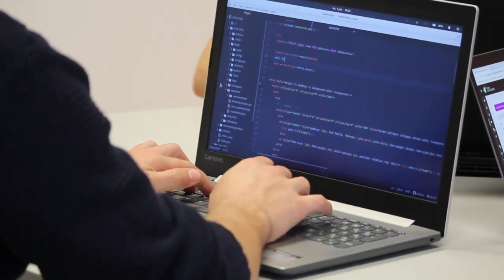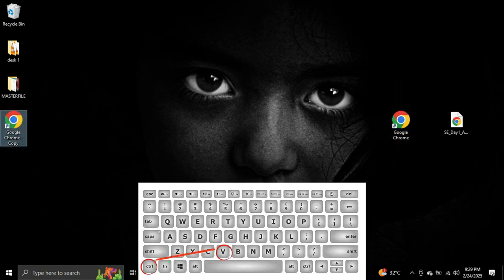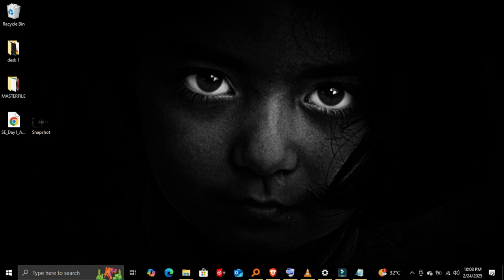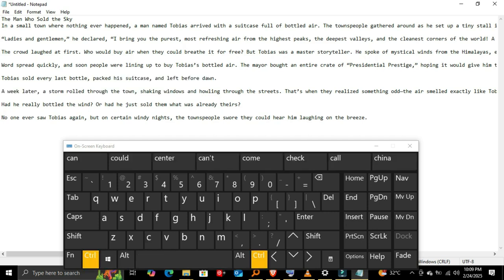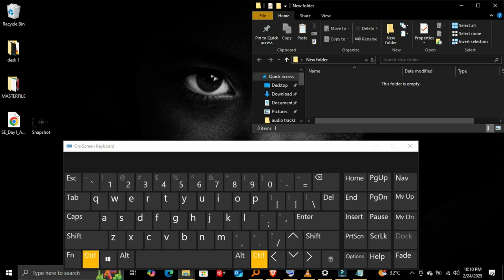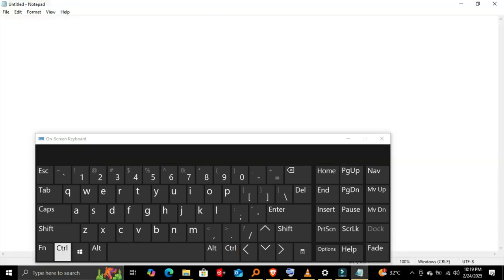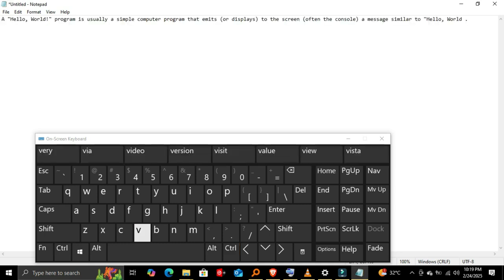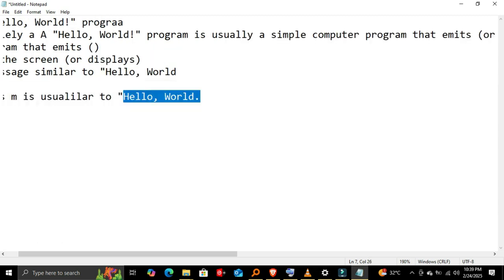How to Copy and Paste in Windows Like a Pro (Beginner to Advanced)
Want to copy and paste faster in Windows? In this video, I’ll show you how to use copy, cut, and paste shortcuts, along with advanced clipboard features to boost your productivity!

💡 What You’ll Learn:
✅ Basic copy-paste shortcuts (Ctrl + C, Ctrl + V, etc.)
✅ Advanced Clipboard Manager in Windows ⚡
✅ How to fix copy-paste issues 🔧
✅ Mouse vs. Keyboard shortcuts comparison
✅ Bonus tips to improve efficiency 🚀